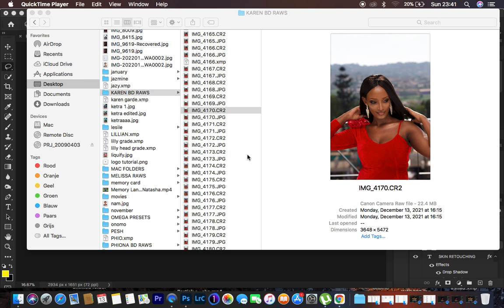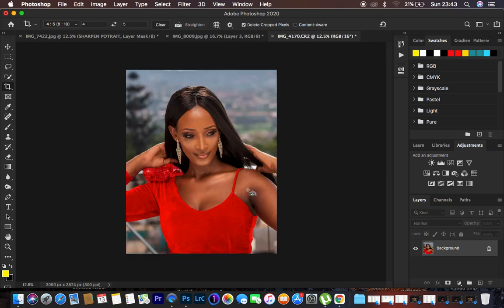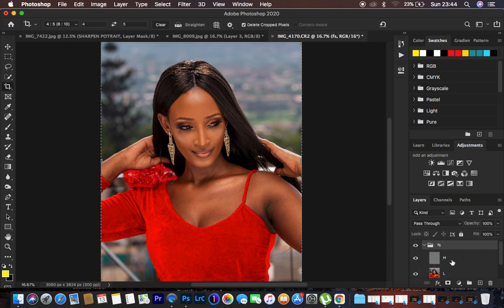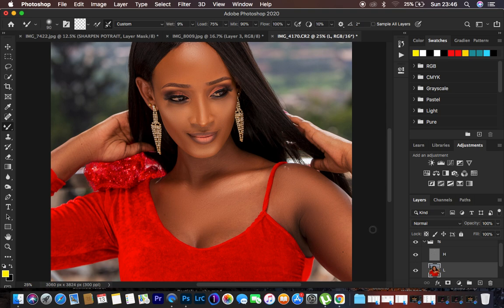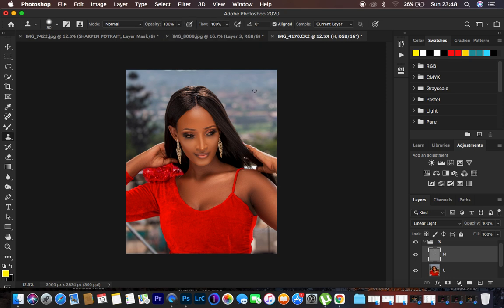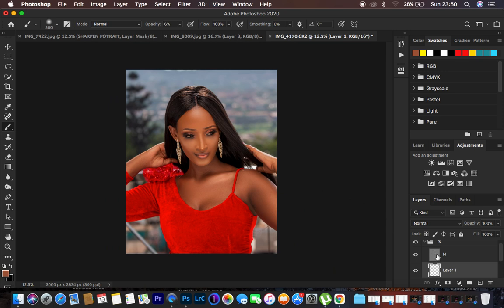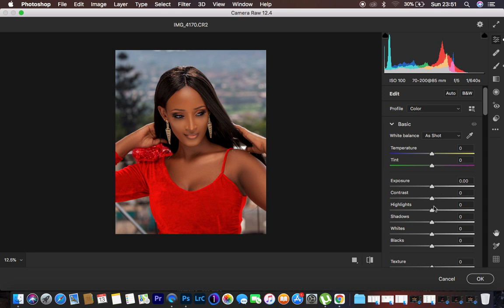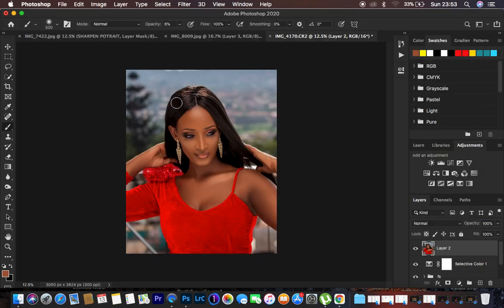Skin Retouching Explained In 10 Minutes (No Actions, No steps Skipped) Frequency Separation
In this tutorial, learn about skin retouching from the very start to the very end step by step IN JUST 10 MINUTES . Unlike so many tutorials that don't explain skin retouching in details, this is the ideal tutorial for you since it is explained from the very start to the very end. Learn how to edit or process your raw images in photoshop, remove blemishes, frequency separation, dodge and burn, Color grading in camera raw, eye and teeth whitening, color grading in photoshop and lastly how to export photos the best way so that there is no color change or shift.